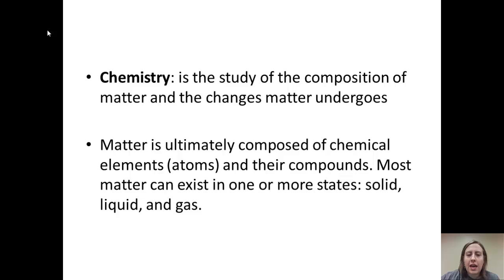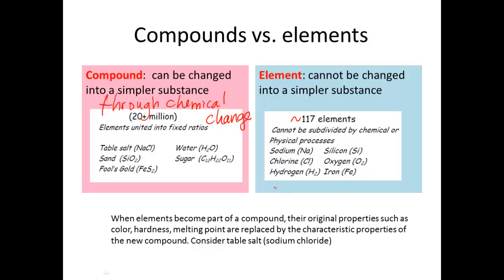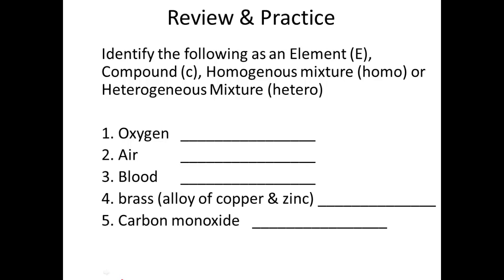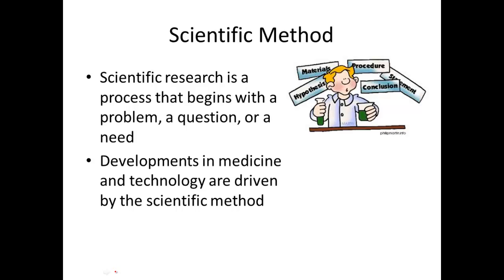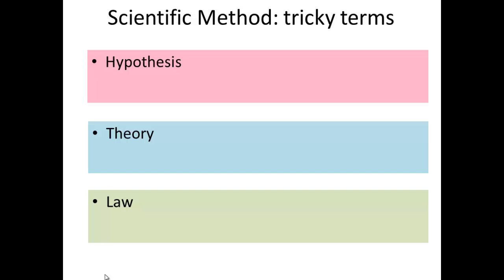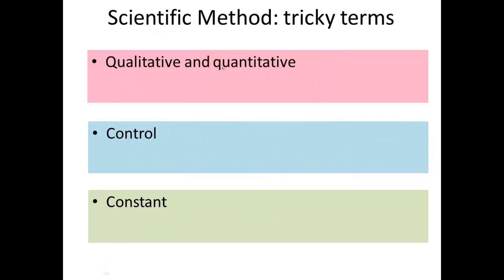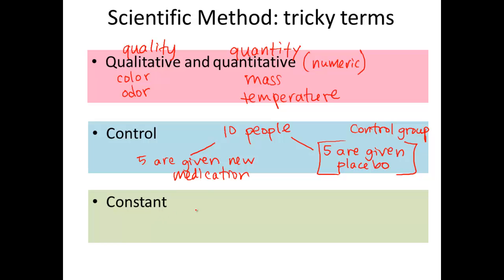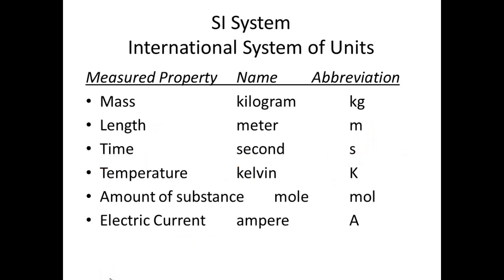AP Chem Video 1.1 Intro, Sci Method, and SI units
In this video we will discuss the definition of Chemistry and some forms of matter as well as the scientific method.  SI units are introduced at the end